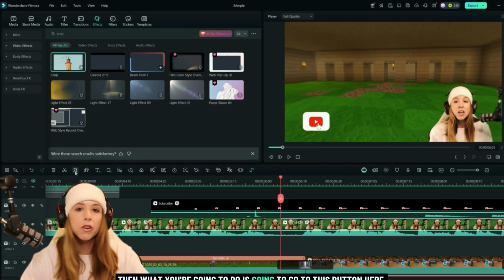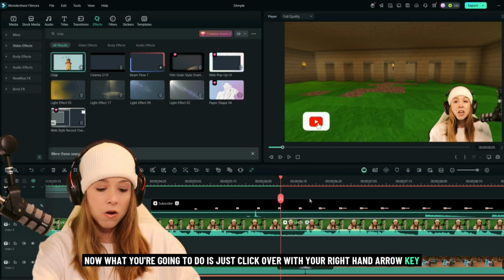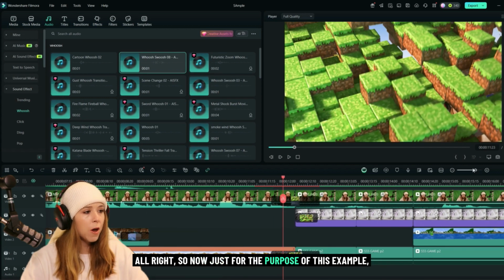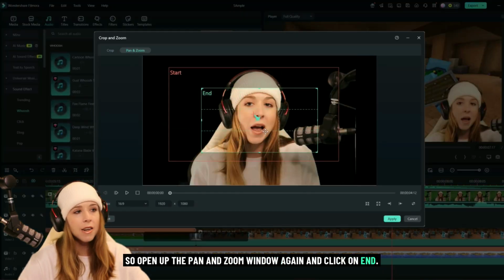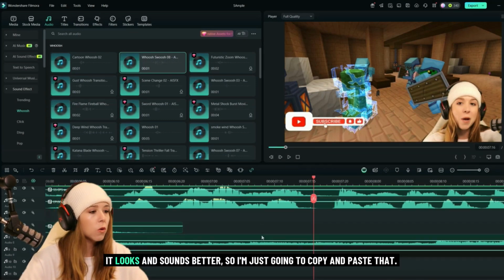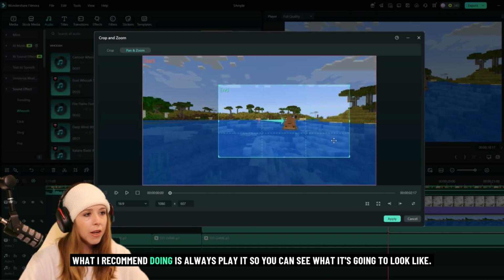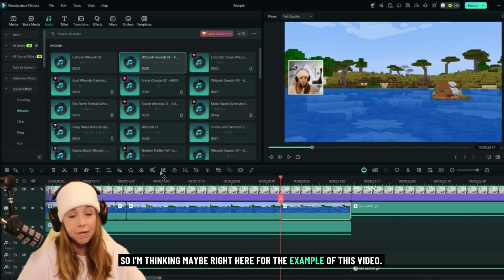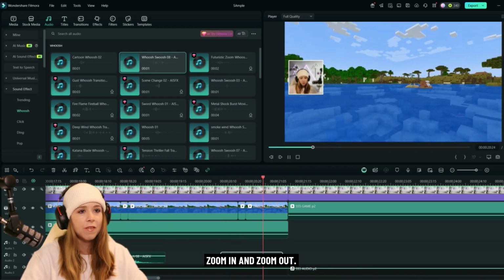Want Better Edits? Master This Simple Filmora Zoom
Learn how to create a cool **zoom** in and out effect in Filmora! This **video editing** tutorial uses a Minecraft clip to demonstrate the technique. Enhance your **content creation** with this simple but effective method, complete with a **swoosh sound effect**!

Master the Filmora zoom effect for your videos. I will show you how to add impact to your Minecraft gameplay clips.

This video editing tutorial breaks down the steps to create a smooth zoom in effect and zoom out sequence. It is designed for anyone looking to add emphasis to key moments in their content, using a sample from my own channel as a guide.

You will also learn how to layer in a subtle whoosh sound effect to make the transition feel polished. By applying this simple technique, you can improve the pacing and visual flow of your projects.

0:00 Setting Up Your Dynamic Zoom Effect
2:03 Enhancing Transitions with Audio Cues
4:04 Applying Zoom Effects to Gameplay Footage
5:16 Executing the Smooth Zoom Out